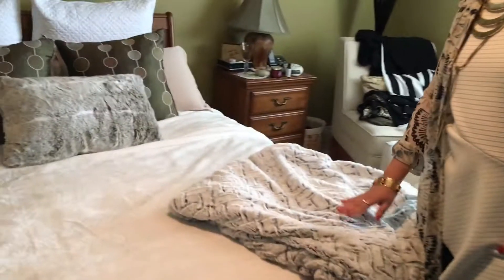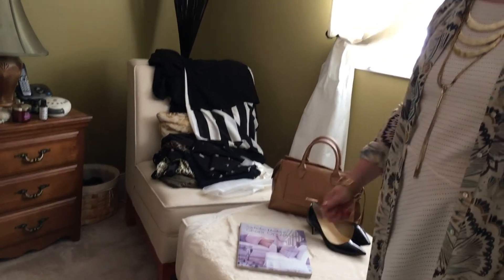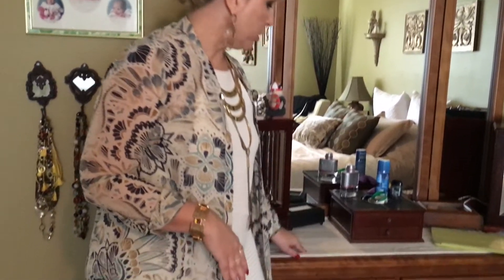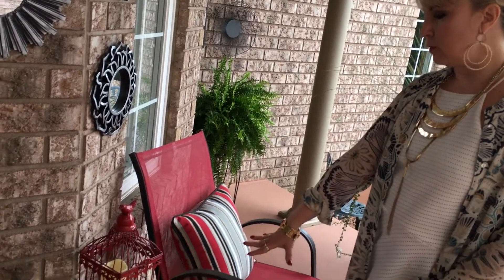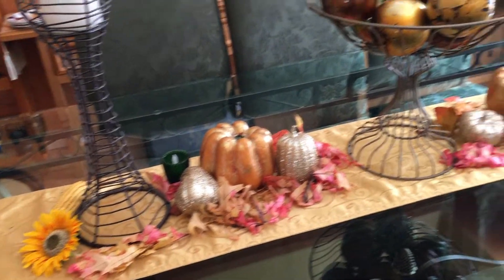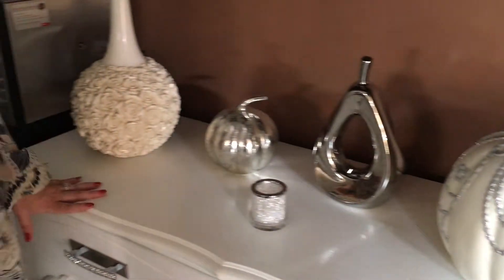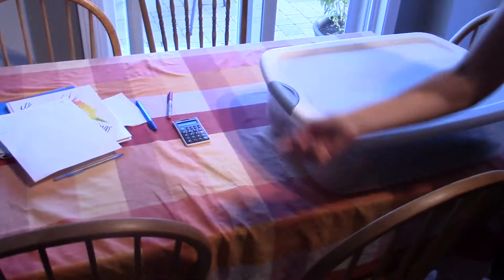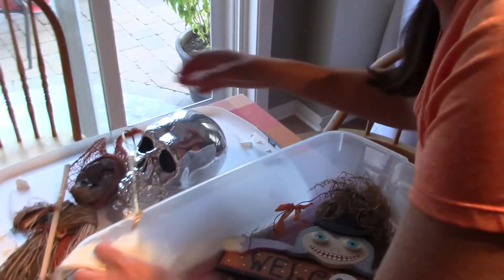How We Decorate Our Houses For Fall